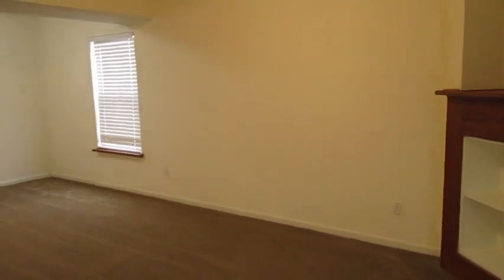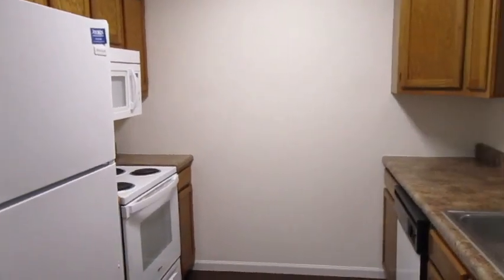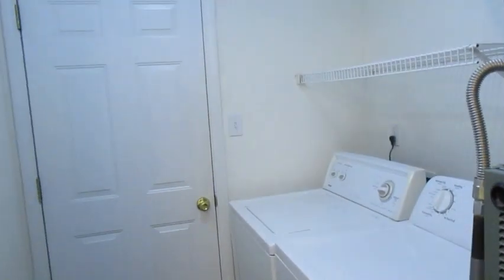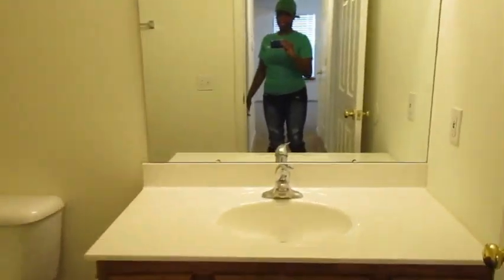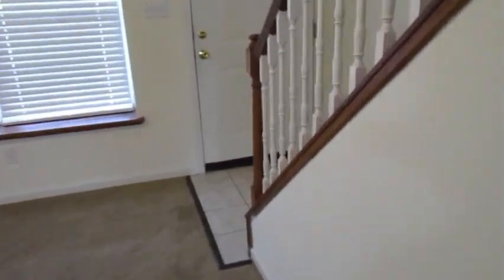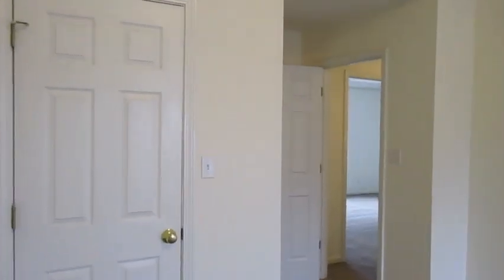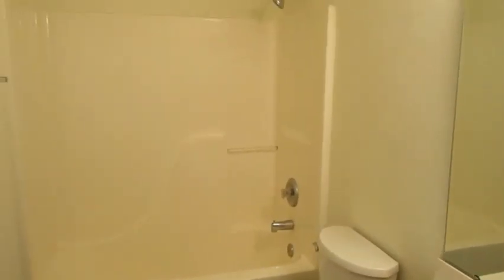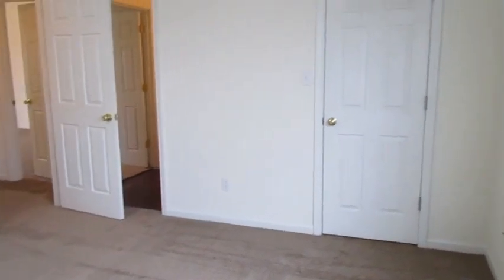2500 Northampton Drive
2500 Northampton
Tired of searching for your next place?? This incredible three bedroom, two bathroom town-home is sure to capture your eye. It has a ceiling fan in the living room and all three bedrooms, a vaulted ceiling in the living room, oversized bedrooms, and the laundry room doubles as a mud room that connects directly to the attached garage!

School Districts: New Haven Elementary, Gentry Middle, and Rock Bridge High.